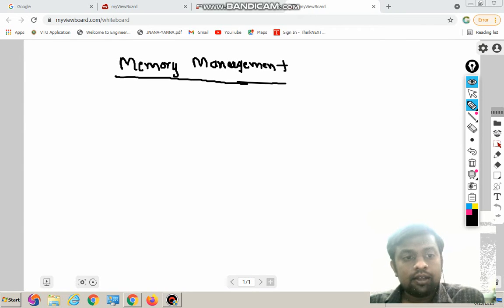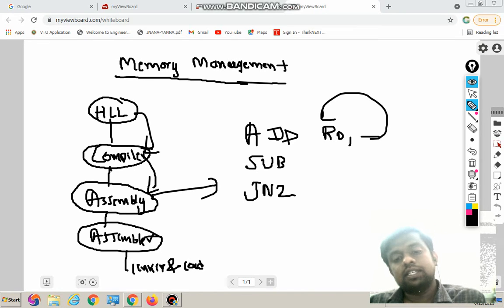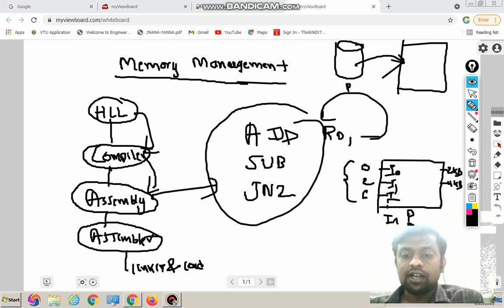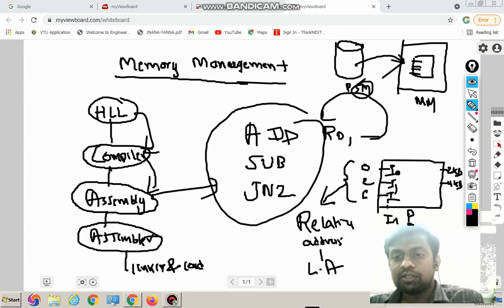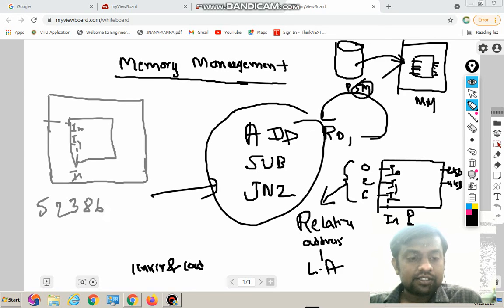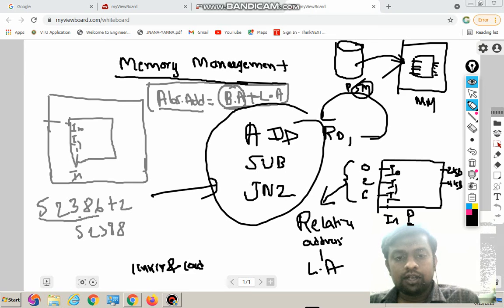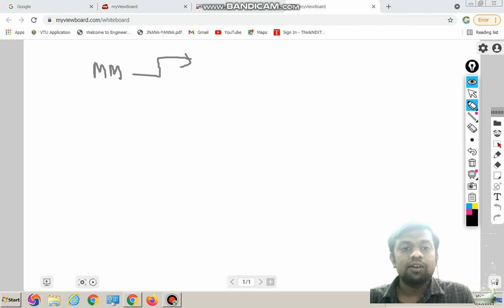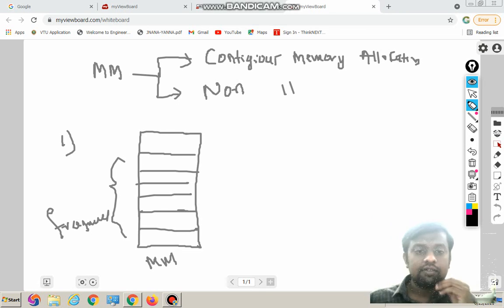Introduction to Memory management